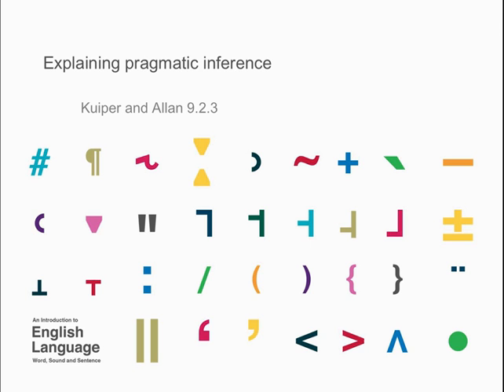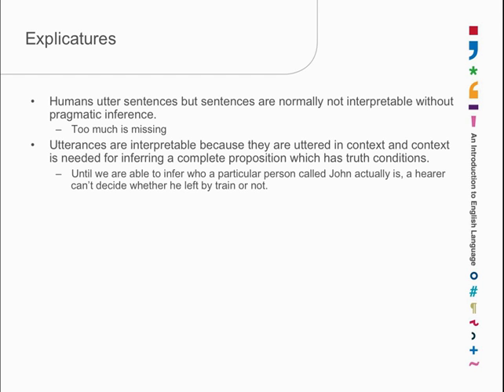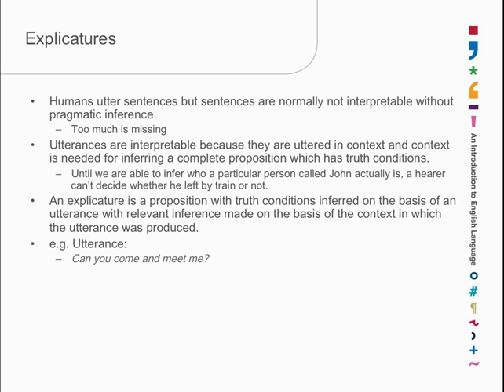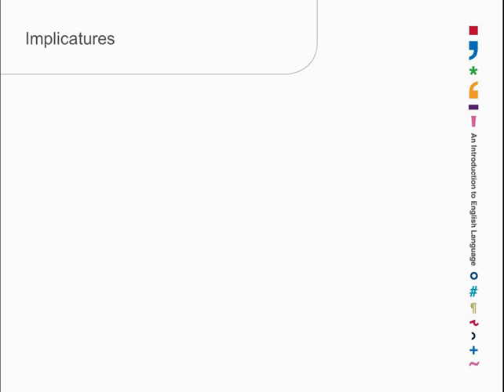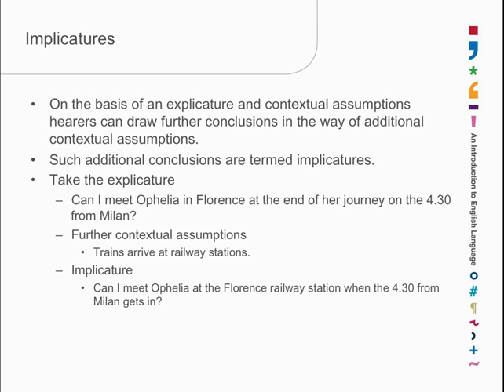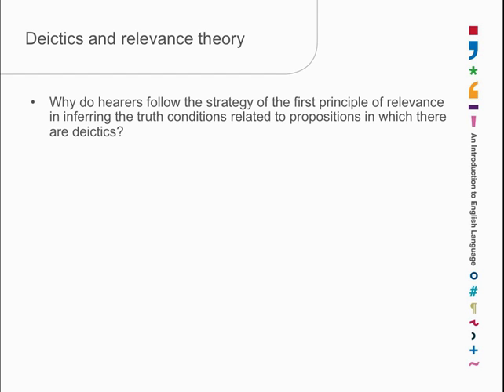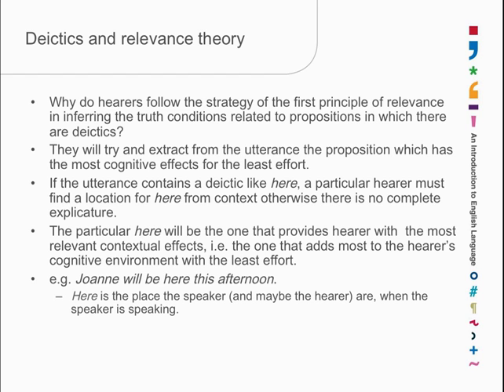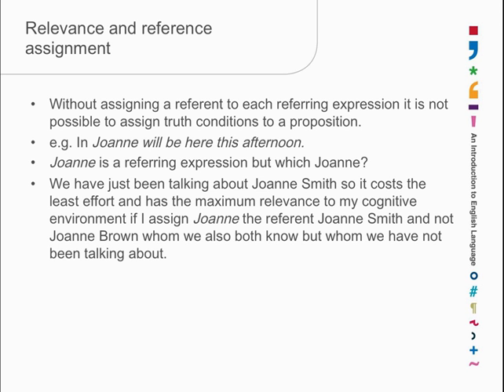Chapter 9.2.3: Explaining pragmatic inference - Kuiper and Allan